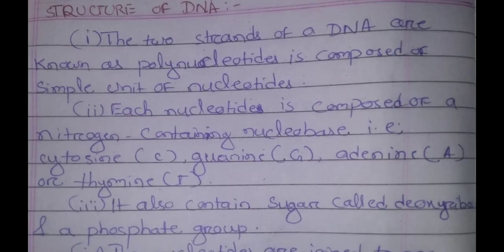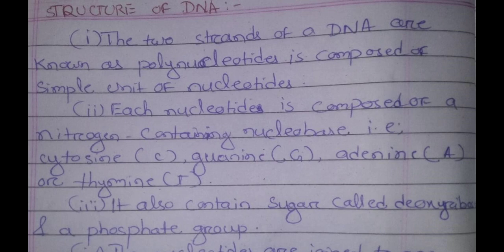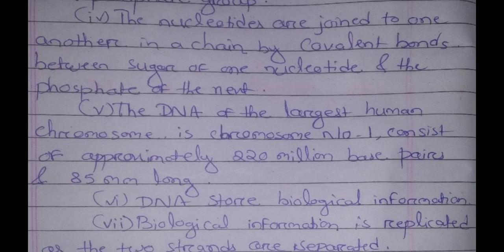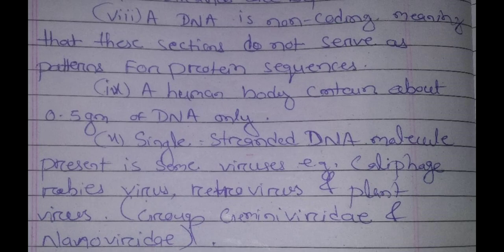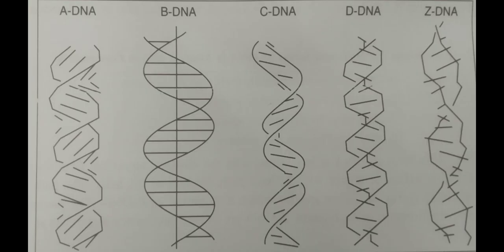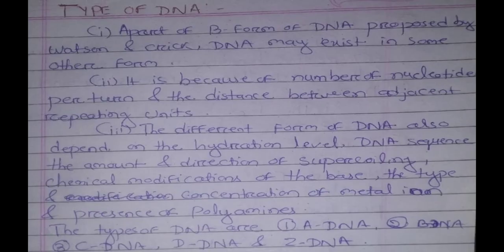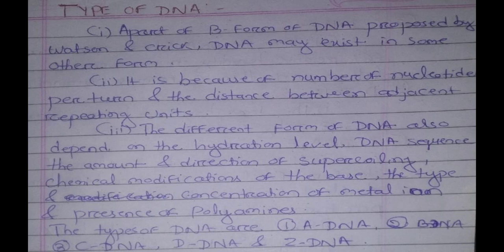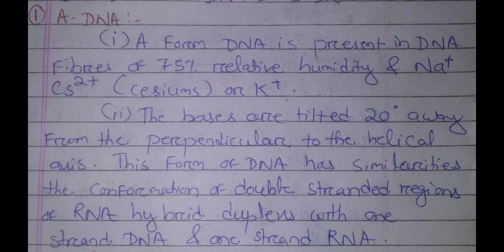Structure and types of DNA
Based of CBCS syllabus
Molecular Biology